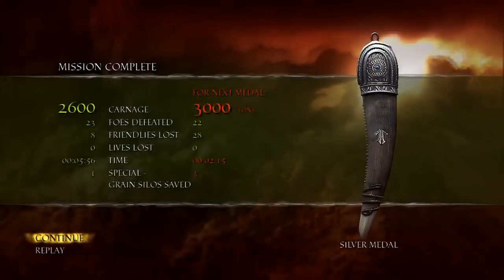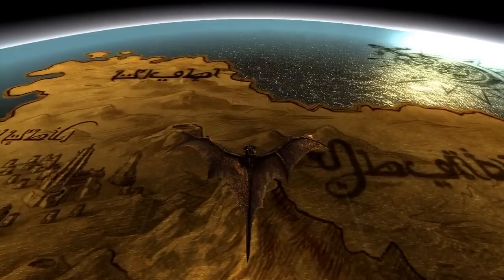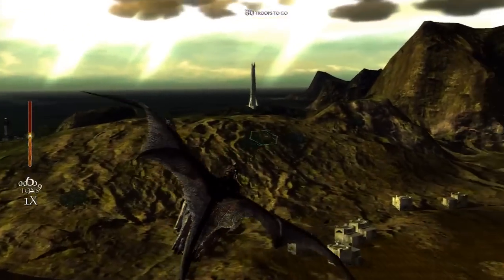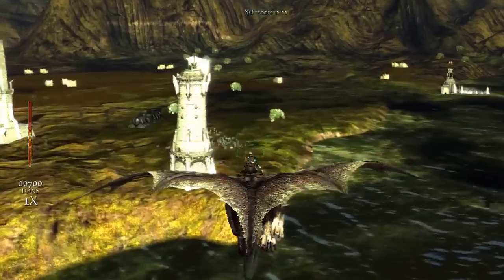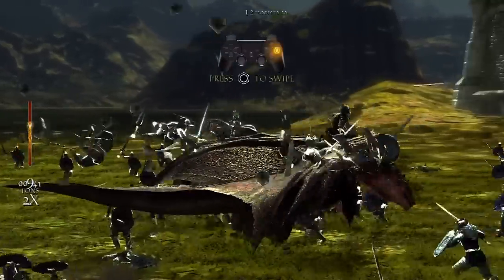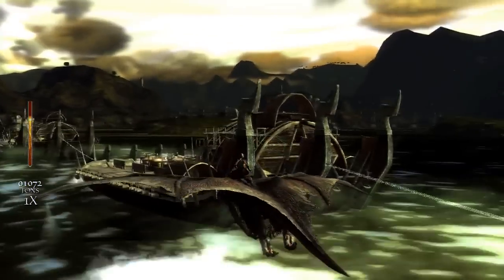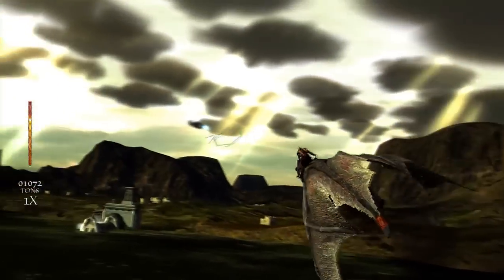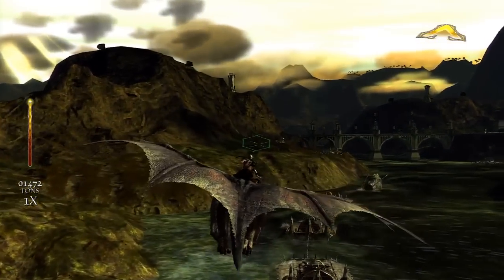Lair- PS3- Great game for $5.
No matter what stupid reviews say this game is excellent! This game is similar looking to panzer dragoon but is quite different in style.